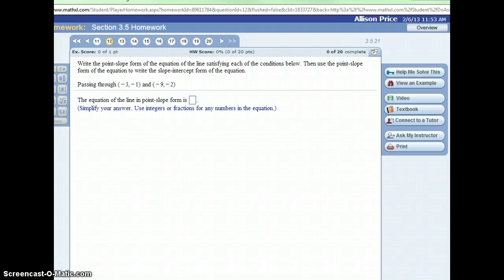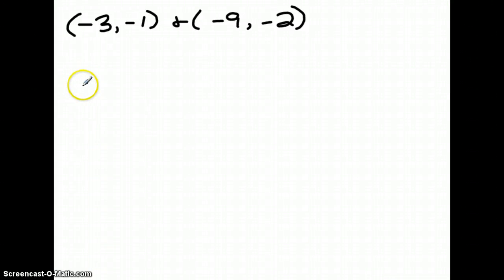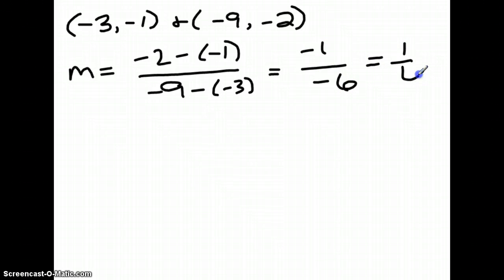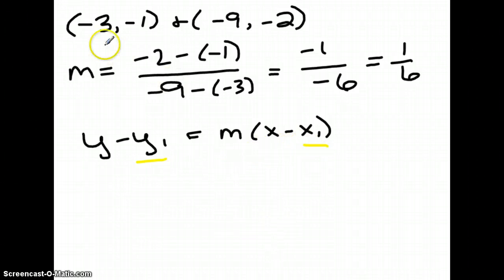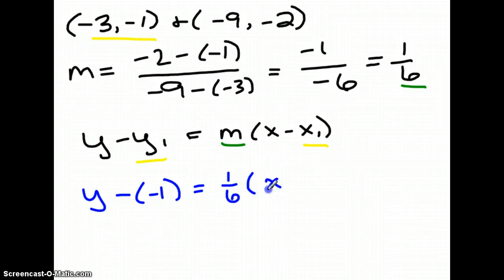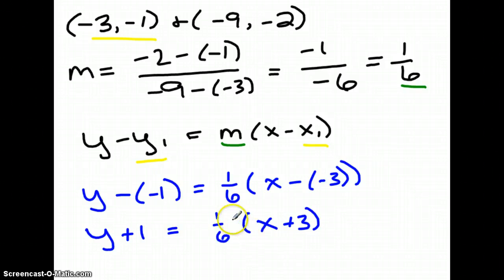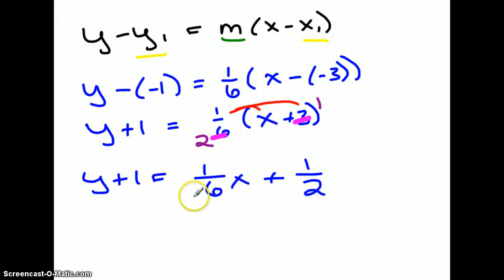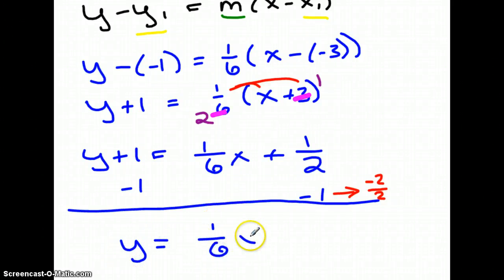MAT 031 - Section 3.5 #12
Finding the equation of a line through two points; working with fractions.